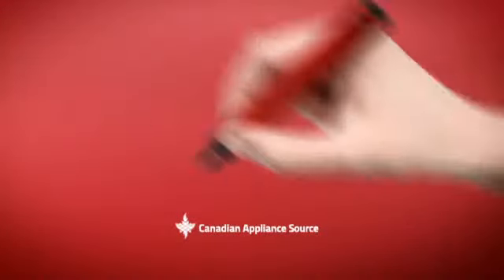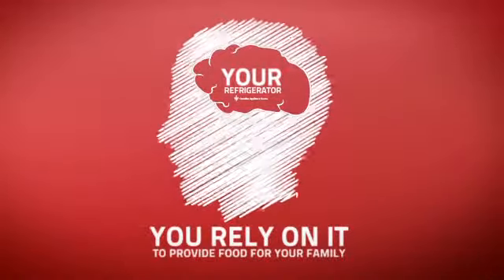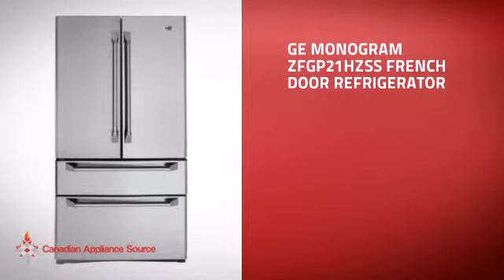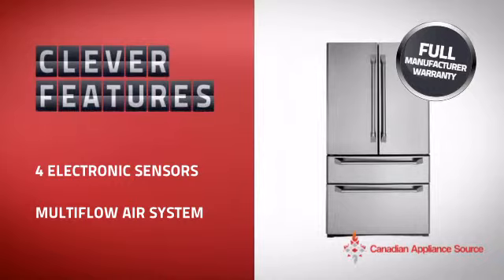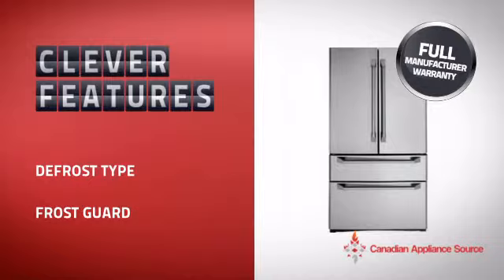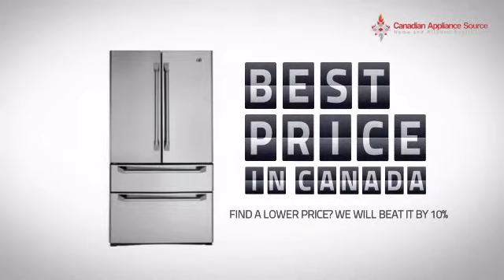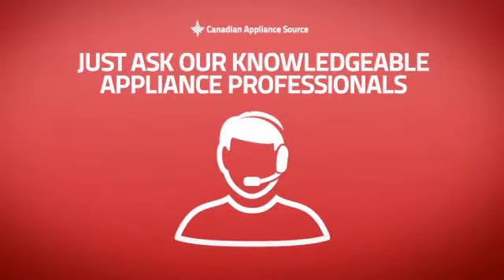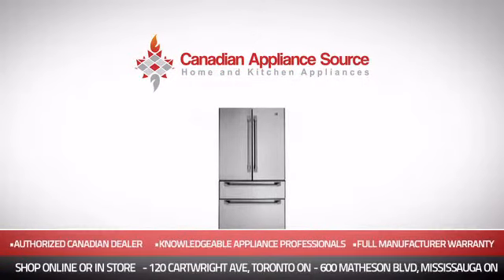GE Monogram ZFGP21HZSS French Door Refrigerator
This GE Monogram ZFGP21HZSS French Door Refrigerator is brought you GE Monogram ZFGB21HZ Counter-Depth French Door Refrigerator 20.6 cu. ft, with Spill Proof Glass Shelves, Humidity-Controlled Drawers, Internal Water Dispenser, Ice Maker and In-the-Door Can Rack